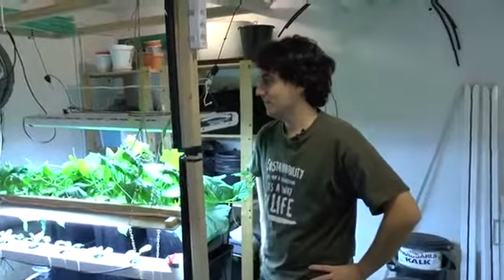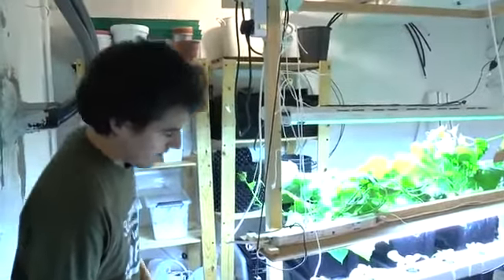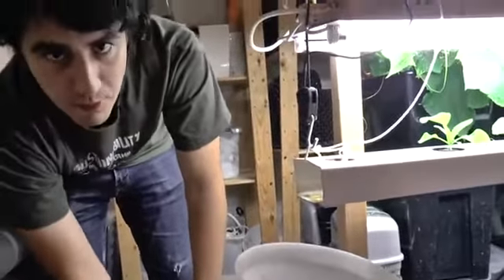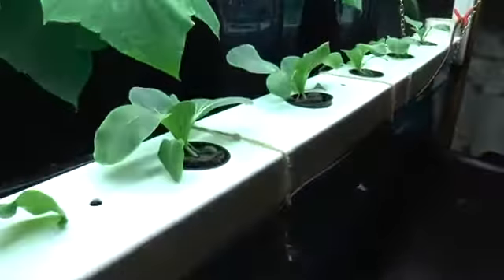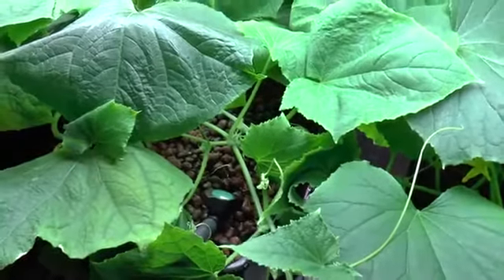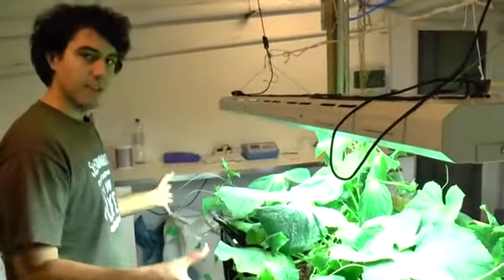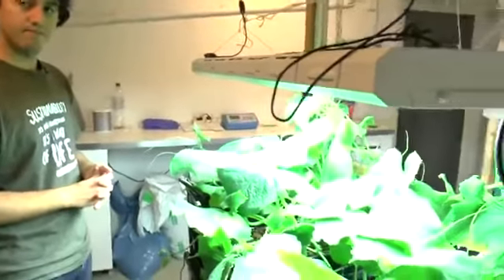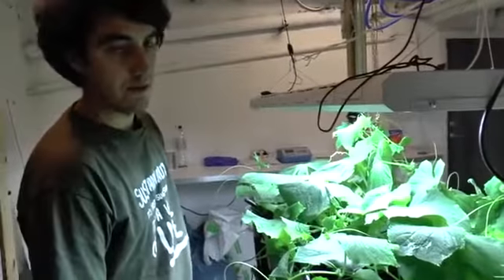Anthroponics/Peeponics Experiments @ Hemmaodlat (12th November 2017)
A small tour by Henrique Sanchez of two different anthroponic experiments that were running at Hemmaodlat's office in Malmö, Sweden.